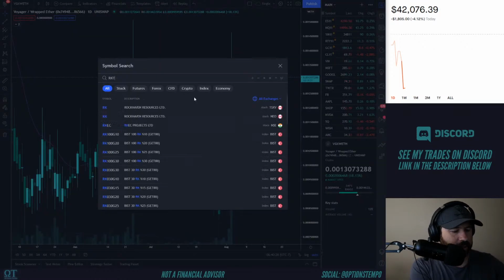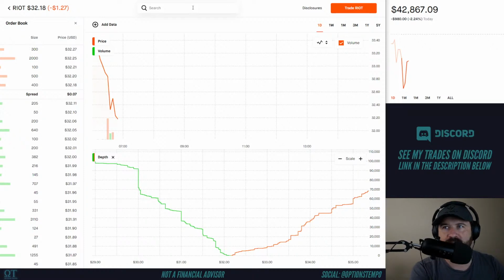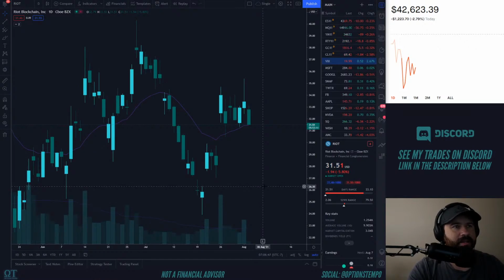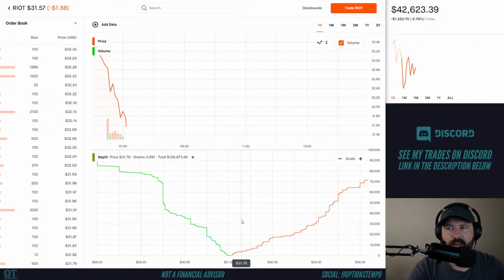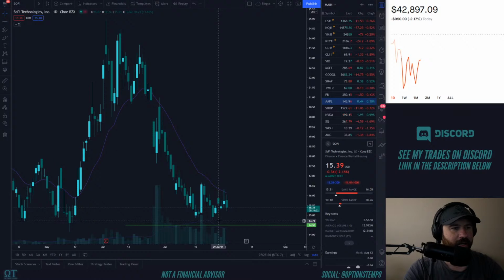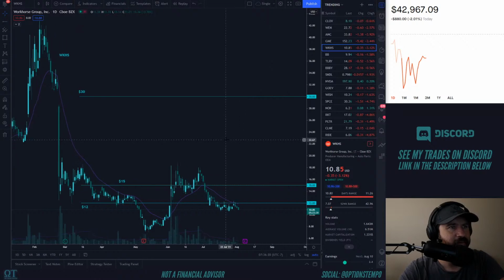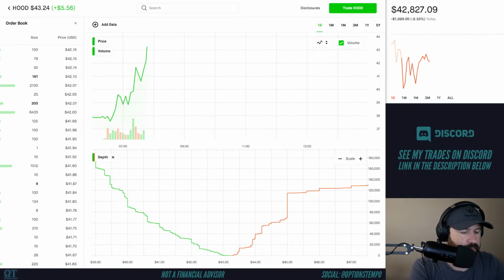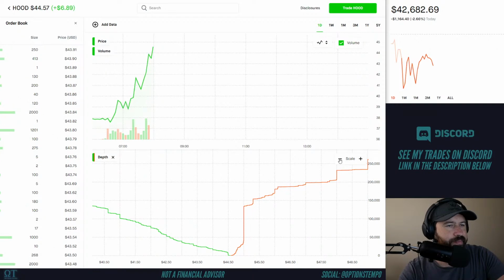+ $600.00 Stock Options Live Trading | Let The Gains Begin 🚀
Stock Investor | Options Trader | Growth Stock News

Livestreaming Mon-Fri 2hrs from the Market Open.

I'm not a legal professional, tax professional, or financial advisor. All investments involve risk, so please do not invest until you understand those risks and have done your own due diligence.